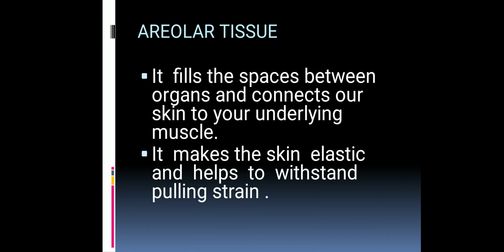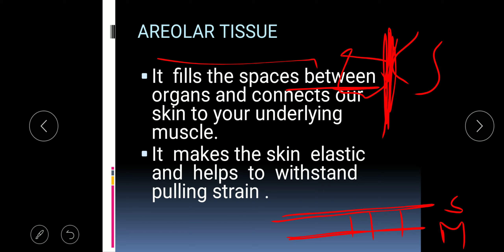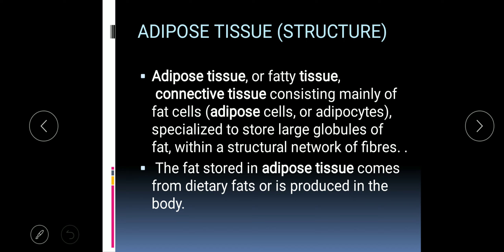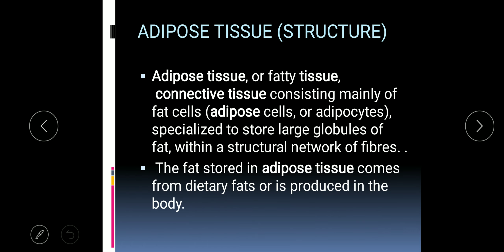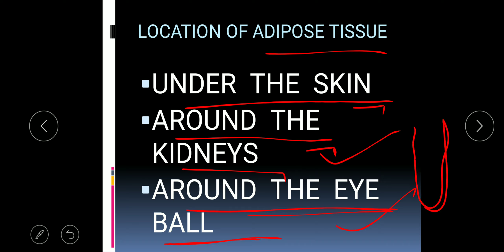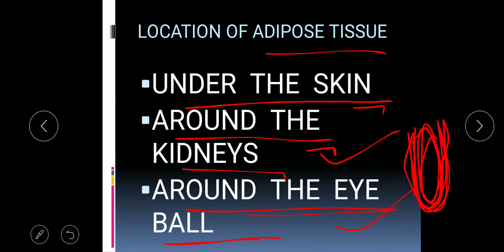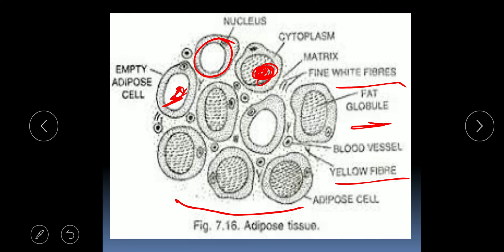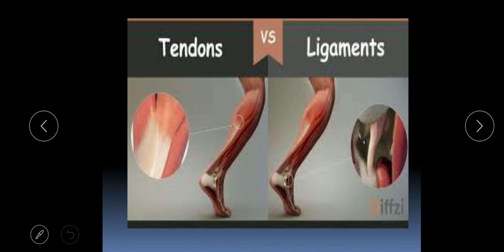Connective tissue proper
Types of connective tissue